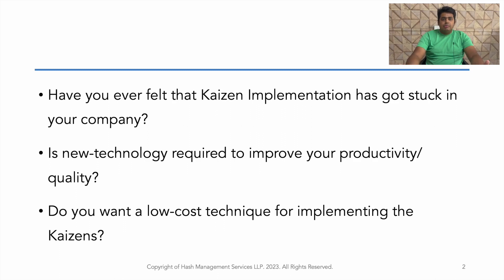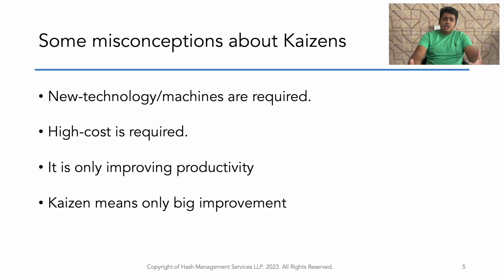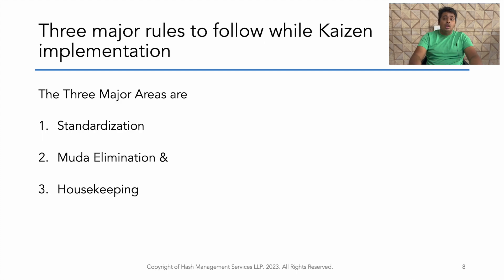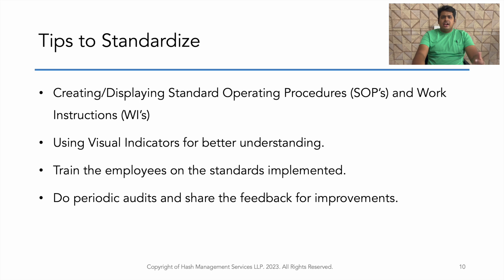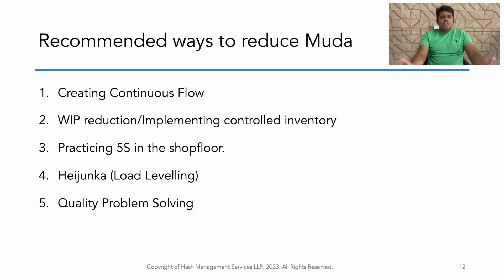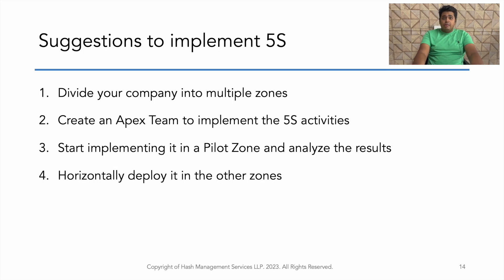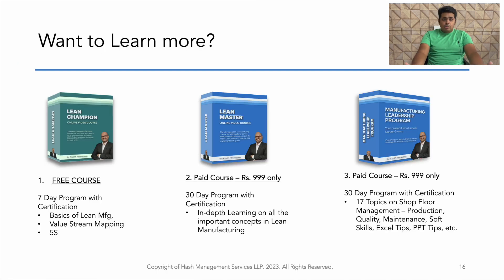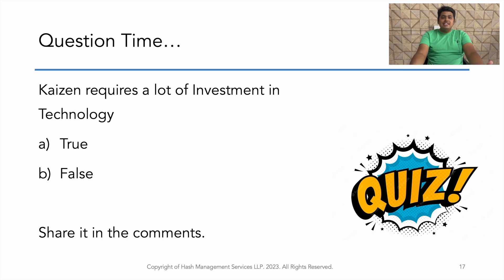What is Kaizen? in leanmanufacturing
You’ll find 3 courses at the bottom of the Home Page.
Lean Champion Course is Free.
Lean Master Course and Manufacturing Leadership Program are Rs. 999 each. You can directly pay and access the courses.

We send interesting articles on Lean Manufacturing.